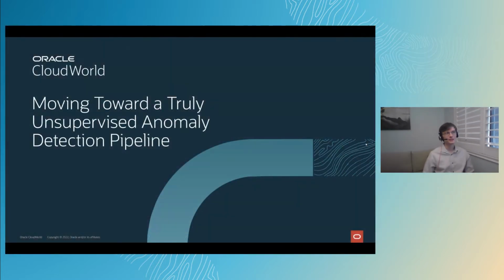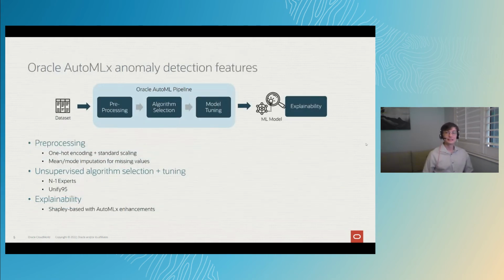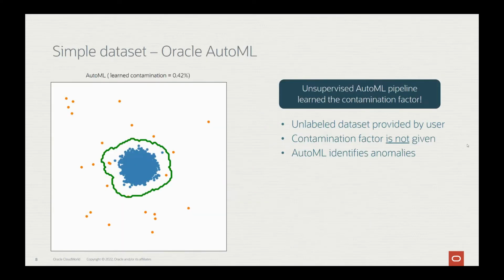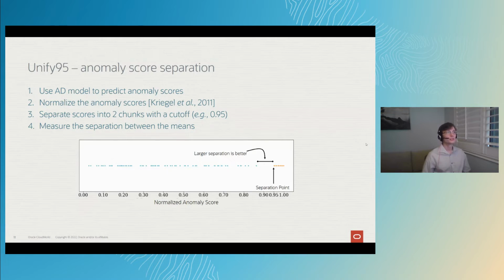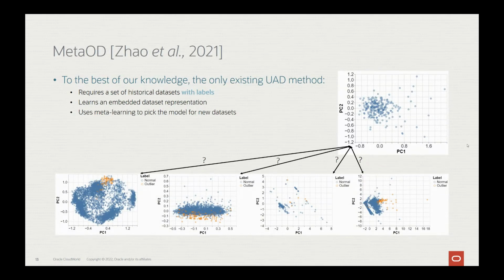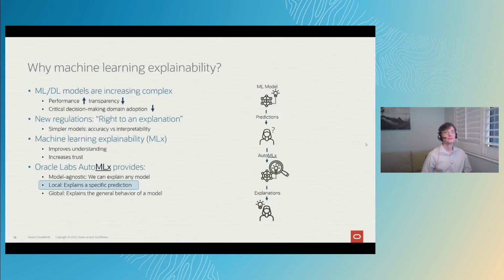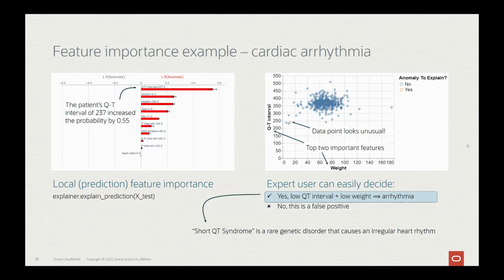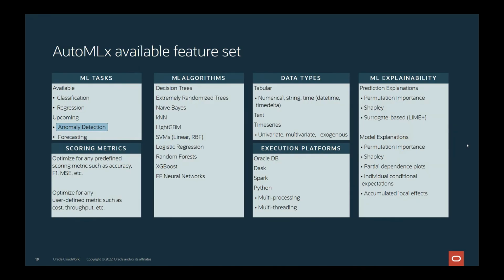Moving toward a truly unsupervised anomaly detection pipeline | CloudWorld 2022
Automated machine learning (AutoML) brings the power of ML to everyone by letting you simply input your data and tell the machine what to predict. But what if you don't know what to look for? Maybe you just need to find the "unusual" items in your data—such as security threats, fraudulent activity, or infrequent behavior. We introduce our experimental, next-generation AutoML pipeline that can automatically detect and describe anomalous data.

Watch Yasha Pushak of Oracle discuss moving toward a truly unsupervised anomaly detection pipeline at CloudWorld 2022.